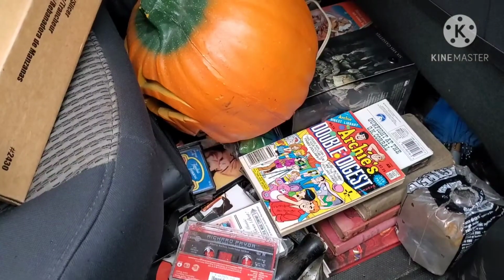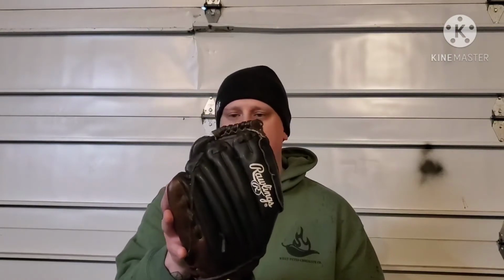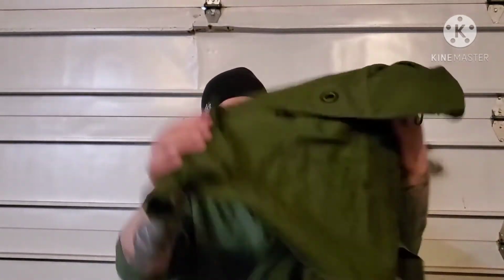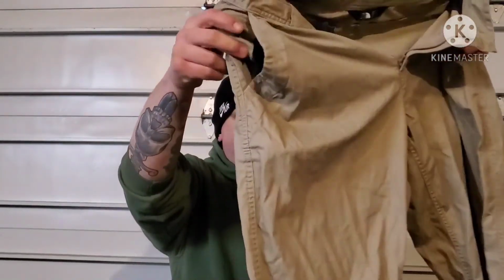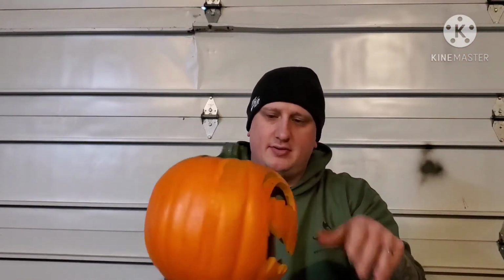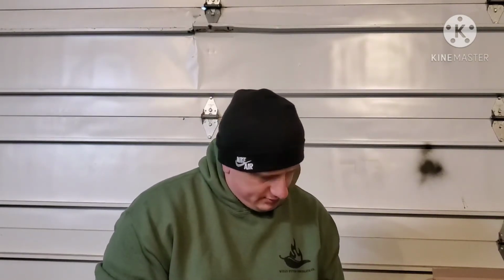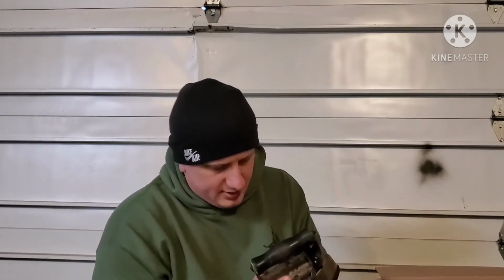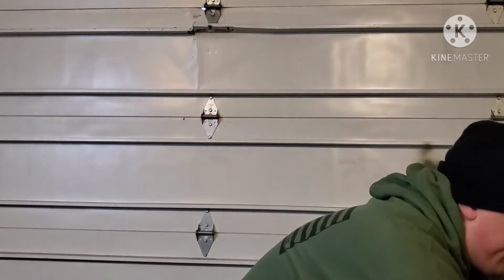New Year, New Haul. Goodwill Bins and Salvation Army Haul. (Jan 2021)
NewYearNewHaul ! I hit up the Goodwill bins and the Salvation Army on new years day.

My Ebay store:

Wickedless Instagram: @wickedless.ig
Personal Instagram: @em_to_the_f
God Bless!!